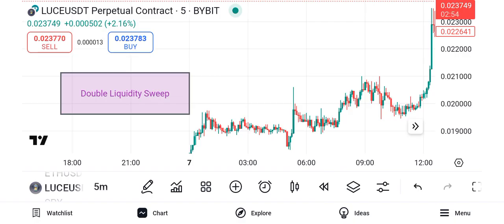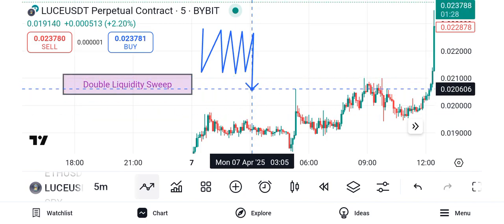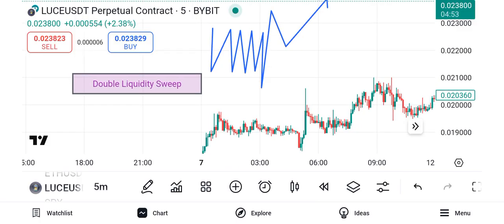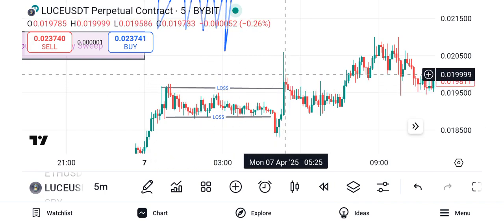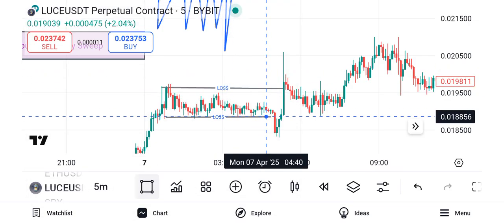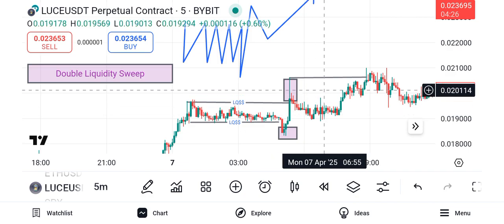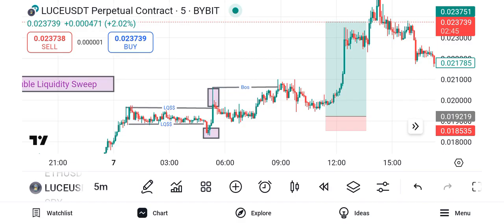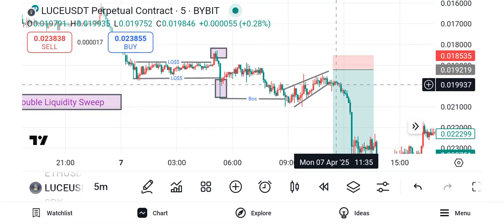HOW TO BE A PROFITABLE TRADER USING THIS AMAZING STRATEGY MUST WATCH!!!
In this video i explained how to use the Double Liquidity Sweep Strategy to make Consistent Profit in the Market

Join my Telegram Channel to never miss out on this amazing trades